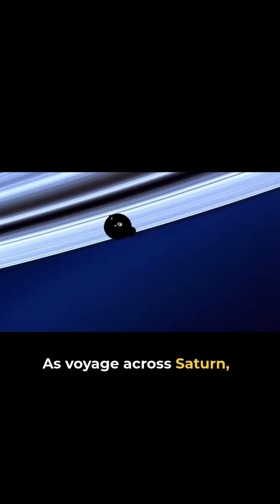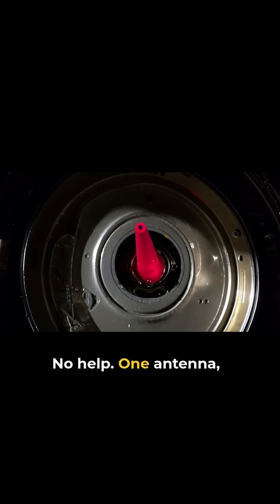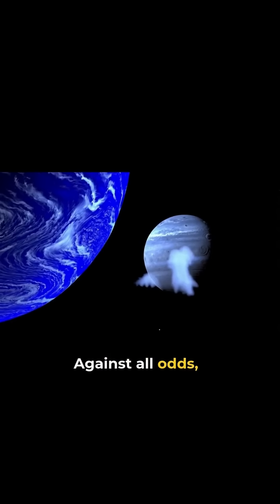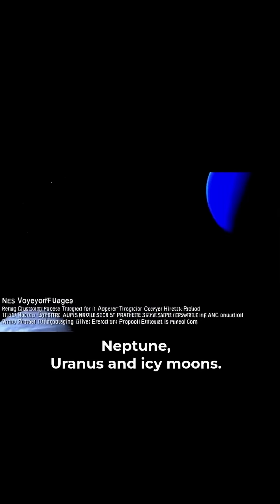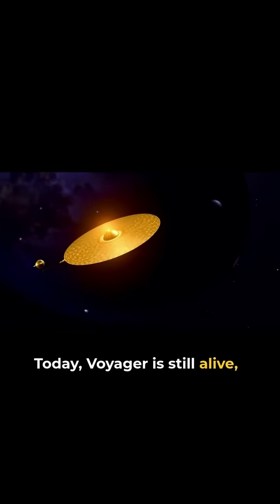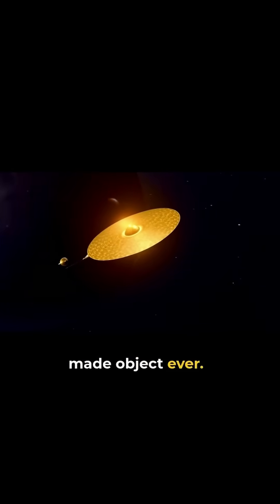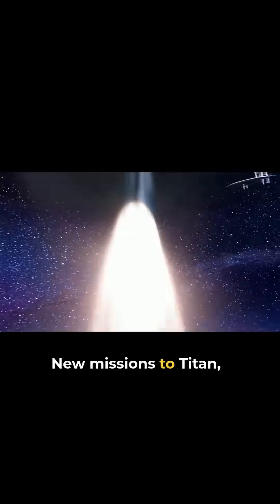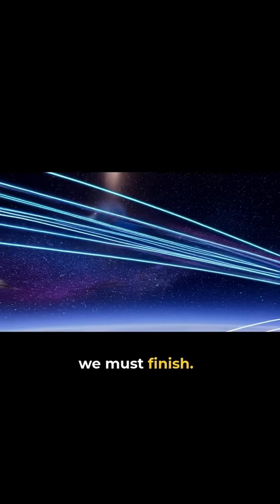The Race to Explore the Outer Planets